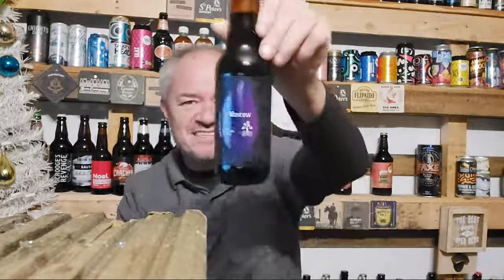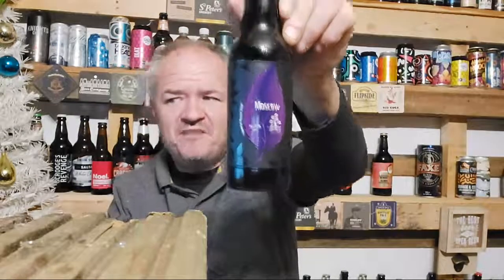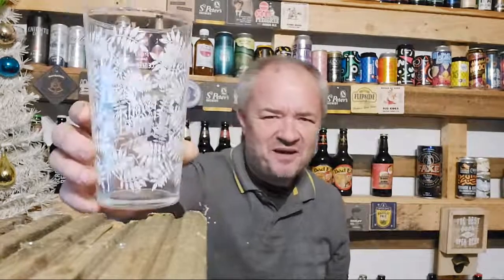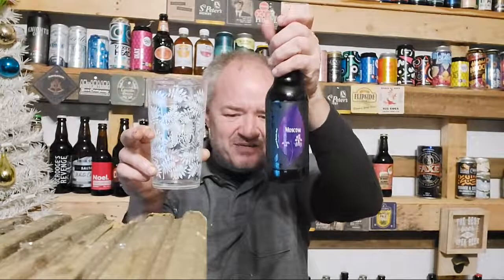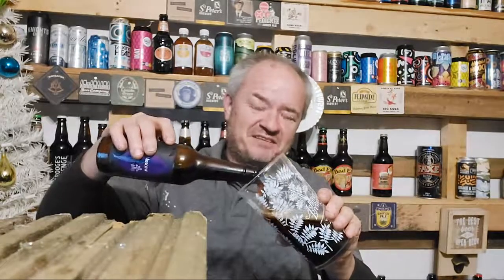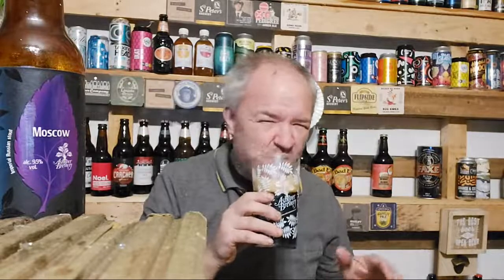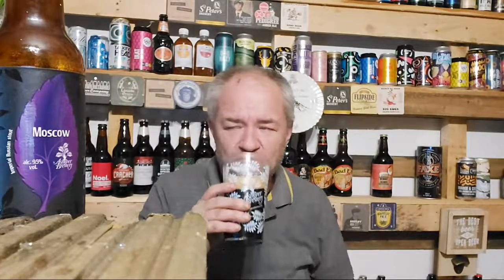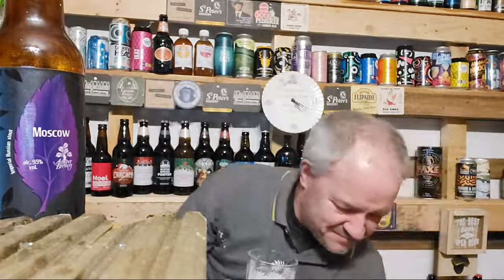Beer - Moscow Imperial Russian Stout 9.5 % From Ashover Brewery - Review #1758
Heres a fantastic Imperial Russian Stout with a very nice abv and complex flavours., Heres a Description "A classic Russian imperial stout. Beautifully balanced imperial stout" for me a true wraggy avenue beer with Rum, Raisin, Chocolate and much more, a true treat, much more in the review as always.